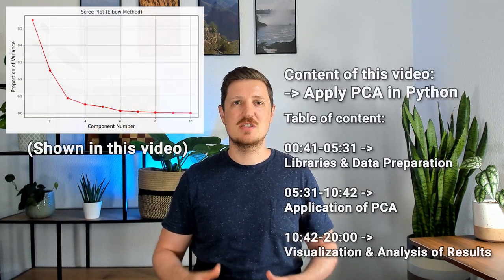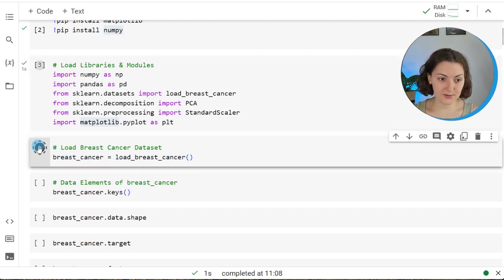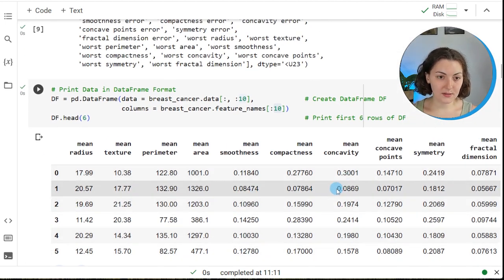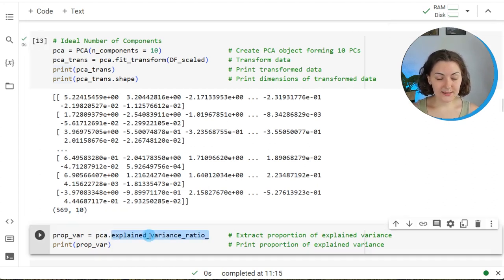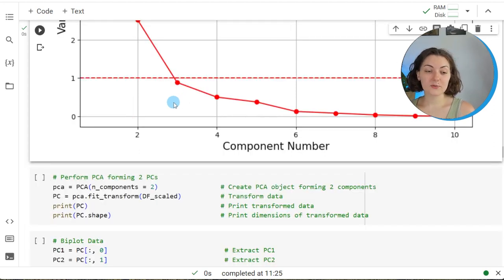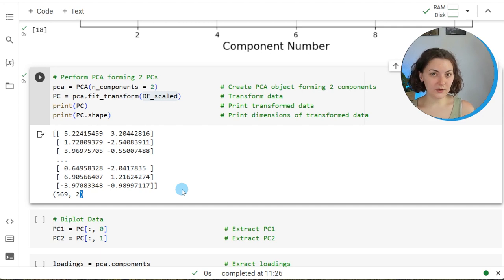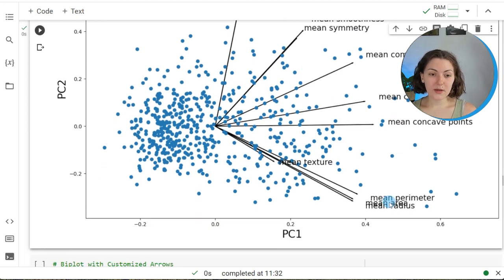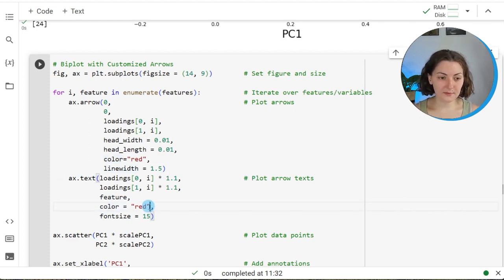Principal Component Analysis in Python | How to Apply PCA | Scree Plot, Biplot, Elbow & Kaisers Rule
This video explains how to apply a Principal Component Analysis (PCA) in Python. More details

The video is presented by Cansu Kebabci, a data scientist and statistician at Statistics Globe.

In the video, Cansu explains the steps and application of a Principal Component Analysis in Python. Watch the video to learn more on this topic!

Python code of this video:

# Install libraries
!pip install scikit-learn

# Load Libraries & Modules
from sklearn.datasets import load_breast_cancer
from sklearn.decomposition import PCA
from sklearn.preprocessing import StandardScaler

# Load Breast Cancer Dataset
breast_cancer = load_breast_cancer()

# Data Elements of breast_cancer
breast_cancer.keys()
breast_cancer.data.shape
breast_cancer.feature_names

# Print Data in DataFrame Format
DF = pd.DataFrame(data = breast_cancer.data[:, :10],             # Create DataFrame DF
                  columns = breast_cancer.feature_names[:10])
DF.head(6)                                                                                       # Print first 6 rows of DF

# Standardize Data
scaler = StandardScaler()                               # Create scaler
data_scaled = scaler.fit_transform(DF)       # Fit scaler
print(data_scaled)                                          # Print scaler

# Print Standardized Data in DataFrame Format
DF_scaled = pd.DataFrame(data = data_scaled,
                         columns = data.feature_names[:10])
DF_scaled.head(6)

DF_scaled = pd.DataFrame(data = data_scaled,                           # Create DataFrame DF_scaled
                         columns = breast_cancer.feature_names[:10])
DF_scaled.head(6)                                                                             # Print first 6 rows of DF_scaled

# Ideal Number of Components
pca = PCA(n_components = 10)                      # Create PCA object forming 10 PCs
pca_trans = pca.fit_transform(DF_scaled)     # Transform data
print(pca_trans)                                                  # Print transformed data
print(pca_trans.shape)                                      # Print dimensions of transformed data

prop_var = pca.explained_variance_ratio_     # Extract proportion of explained variance
print(prop_var)                                                   # Print proportion of explained variance

PC_number = np.arange(pca.n_components_) + 1 # Enumarate component numbers
print(PC_number)                                                         # Print component numbers

# Scree Plot
plt.figure(figsize=(10, 6))                           # Set figure and size
plt.plot(PC_number,                                   # Plot prop var
         prop_var,
         'ro-')
plt.title('Scree Plot (Elbow Method)',       # Plot Annotations
          fontsize = 15)
plt.xlabel('Component Number',
           fontsize = 15)
plt.ylabel('Proportion of Variance',
           fontsize = 15)
plt.grid()                                                       # Add grid lines
plt.show()                                                    # Print graph

Alternative Scree Plot Data
var = pca.explained_variance_                # Extract explained variance
print(var)                                                    # Print explained variance

The remaining code is unfortunately too long for a YouTube description.